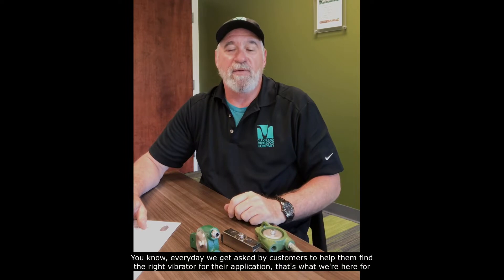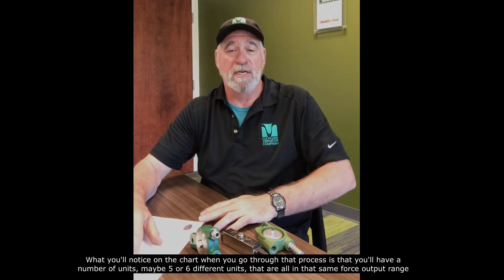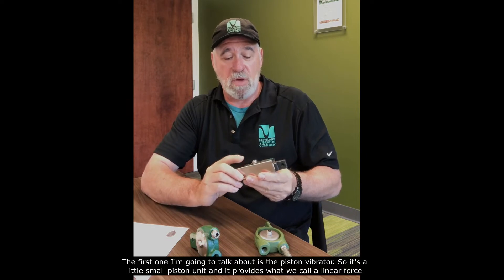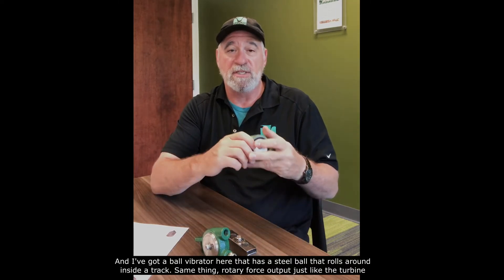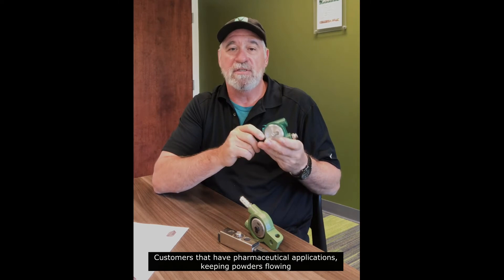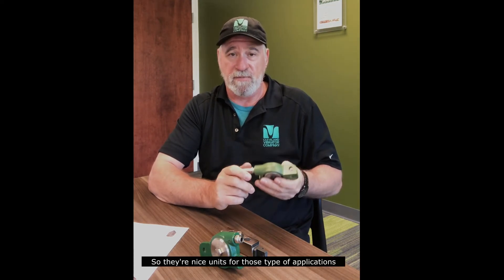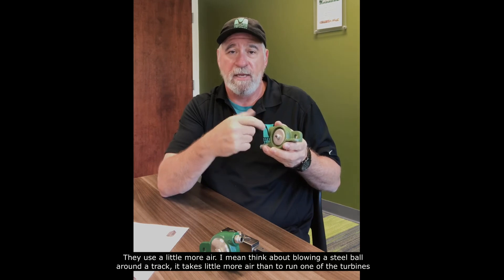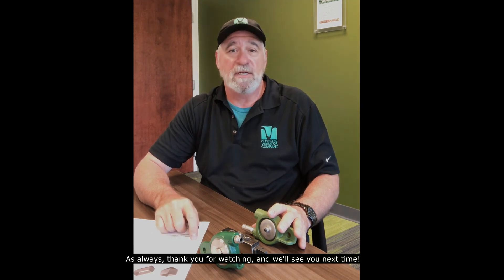How To Choose the Best Pneumatic Vibrator for Your Material Flow Problems - Cleveland Vibrator Co.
Are you curious about pneumatic industrial vibrators?

In this video, vibration expert Kevin Lucas explains what options are available and how to choose the best pneumatic vibrator for your application. Whether you are:

- Experiencing sticky material hang-ups in a hopper, bin, chute, or pipe
- Working in the pharmaceutical industry
- Manufacturing parts on an assembly line
- Handling bulk powder or heavy material

We have pneumatic options available that are fit to the demands of your application.